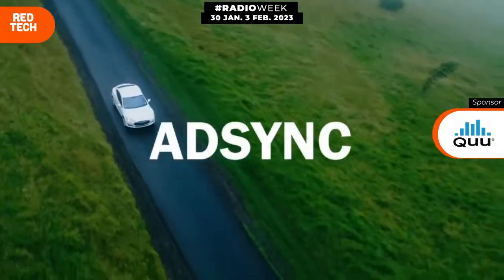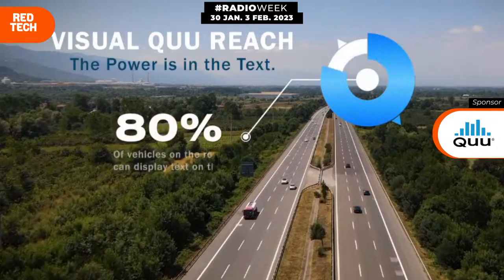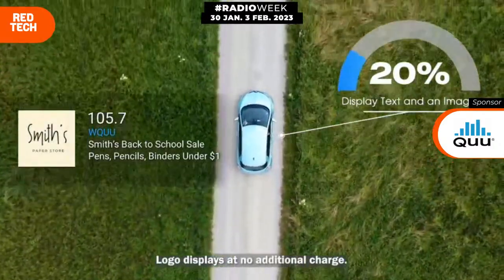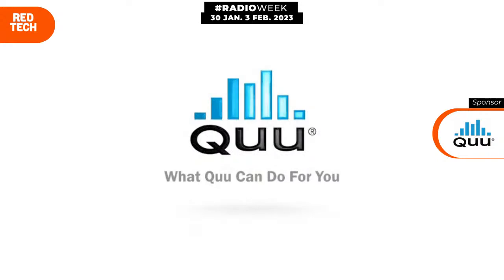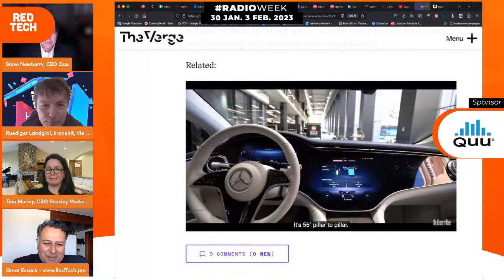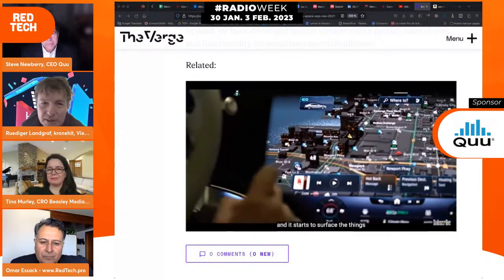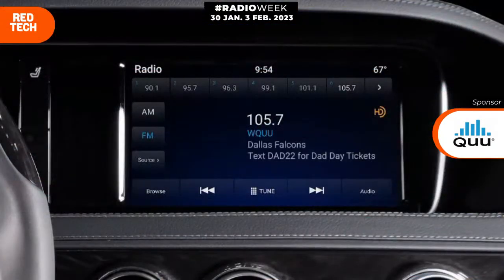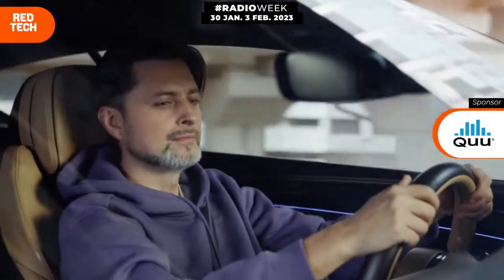In-Dash Display: Radio's New Revenue Opportunity is Easier Than You Think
Vous voulez créer des diffusions comme la nôtre ? Découvrez StreamYard et soutenez-nous par la même occasion